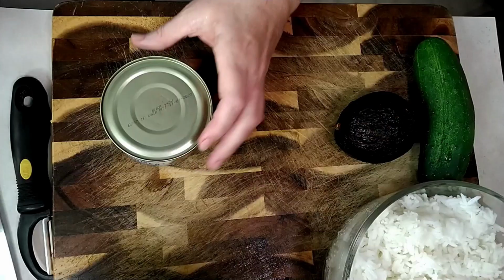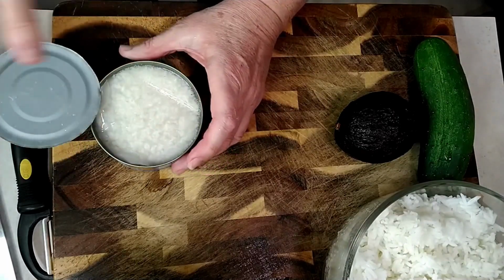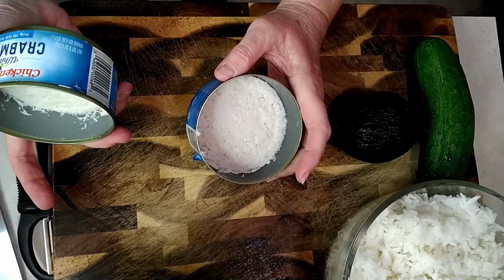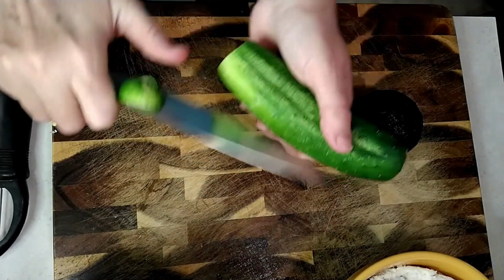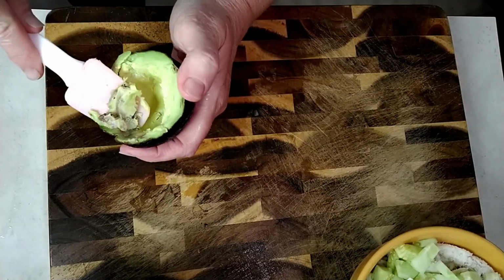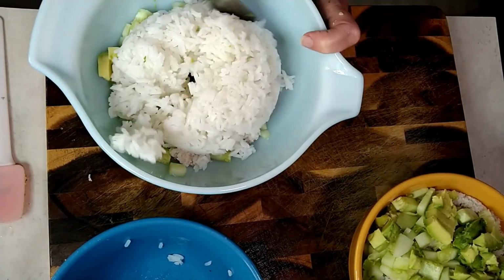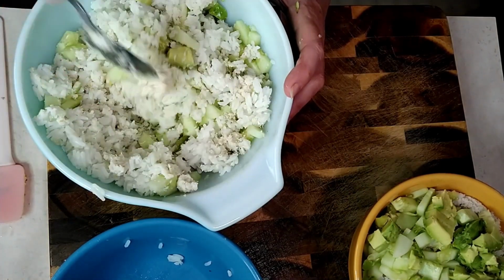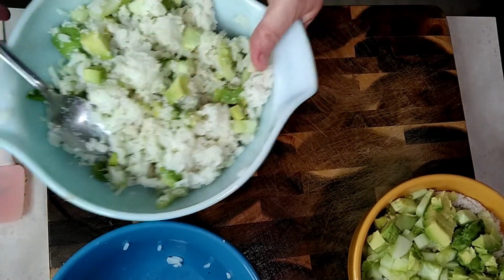Don't COOK Dinner! Sushi Roll Rice Bowl | 15 Minute Meals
Sushi Roll Rice Bowl | Easy Meal Prep Recipe"

Description:
Looking for a delicious and hassle-free sushi-inspired meal? Look no further! In today's video, we're showing you how to create a mouthwatering Sushi Roll Rice Bowl without any cooking involved. This recipe is perfect for those busy days when you crave sushi or just don't want to cook.

We'll be using meal prepped rice as our base, making this a quick and convenient option for lunch or dinner. Customize your Sushi Roll Rice Bowl with your favorite sushi ingredients, and you'll have a satisfying and tasty meal.

Get ready to take your cooking game to a whole new level of efficiency and enjoyment. No more stressing over last-minute dinner plans – with our proven meal prepping techniques, you'll be able to reclaim your time and savor the culinary delights you create.

Time to embrace the world of meal prepping and embark on a journey towards stress-free, time-saving cooking mastery! Get ready for those 15 minute meals. Let's get started! 💪🍽️👩‍🍳

Timestamps:
00:00 Introduction
00:23 Meal Prepping
00:41 Ingredients List
01:07 Assembly
4:56 Suggested Additions
5:23 Finished Dish

Sign up for my email newsletter, Mmm! Motherwize Monday Mail. Plus, you'll get access to all the other incredible recipes, cooking tips, and learn how to save money and time in the kitchen. This is our email newsletter that includes the video of the week, tip of the week and links to all my newest videos and blog posts.  When you sign up I'll send you my Motherwize Meal Planning Guide right away. Hope to see you there...it's delicious!  Jackie

🍽️ Calling all busy moms! Streamline your dinner process and conquer meal planning like a pro! Don't miss out on this life-changing opportunity – reserve your spot today!

🍽️ Attention Hard-working Moms! Tired of dinner dilemmas? Join our transformative "Dinner Dilemma" LIVE Group Coaching Workshop now and unlock personalized, interactive guidance to streamline your meal planning! Plus, gain access to a treasure trove of 30-page toolkit, packed with planner pages, charts, and resources, ensuring you conquer dinner time like a pro! Don't miss this exclusive opportunity – click to secure your spot and bid farewell to dinner stress forever! 🚀👩‍🍳

🍽️ Hey super moms! Supercharge your dinner routine with our exclusive Meal Planning Toolkit, loaded with game-changing planner pages, charts, and resources to effortlessly get dinner on the table every night. Don't miss this chance to conquer mealtime chaos – grab your toolkit now and take the first step towards stress-free, delicious dinners! 🚀👩‍🍳

🍽️ Attention all moms! Say goodbye to dinner stress and hello to delicious, hassle-free meals every night at 6! Don't miss this opportunity to reclaim your evenings – click now to join the ultimate dinner revolution! 🚀👩‍🍳

Timestamps:
00:00 Introduction
00:23 Meal Prepping
00:41 Ingredients List
01:07 Assembly
4:56 Suggested Additions
5:23 Finished Dish